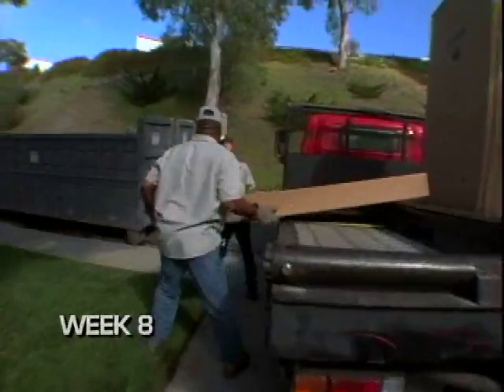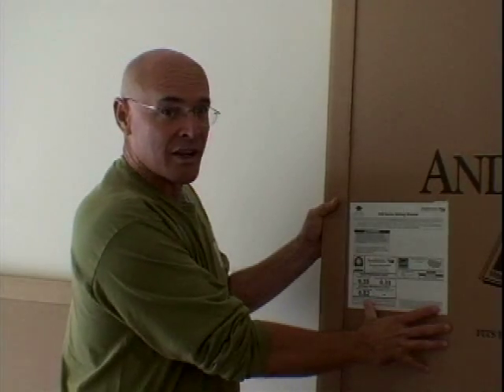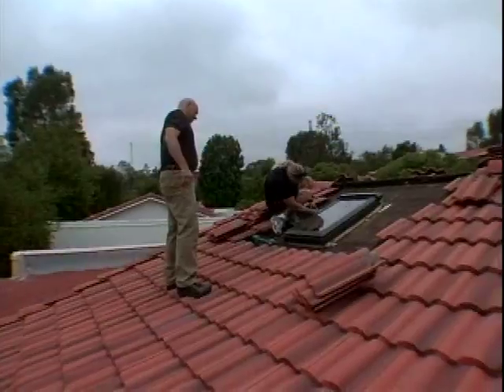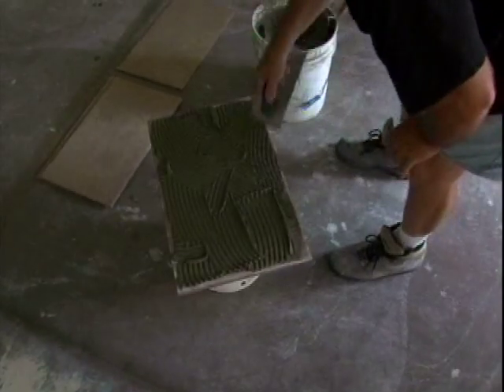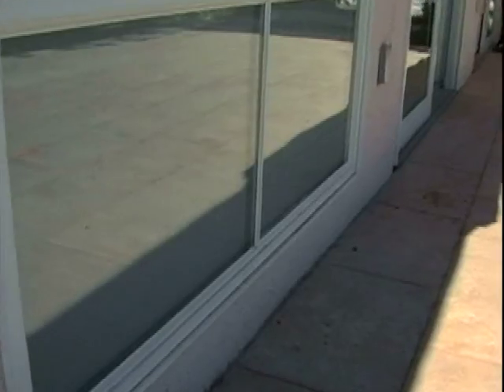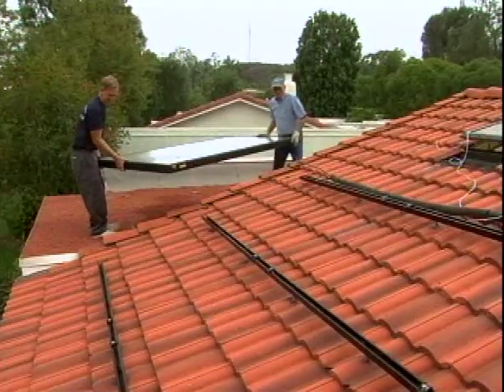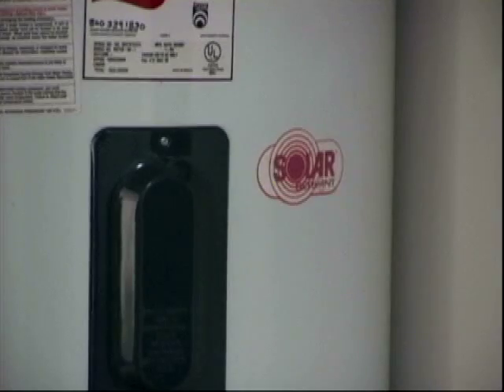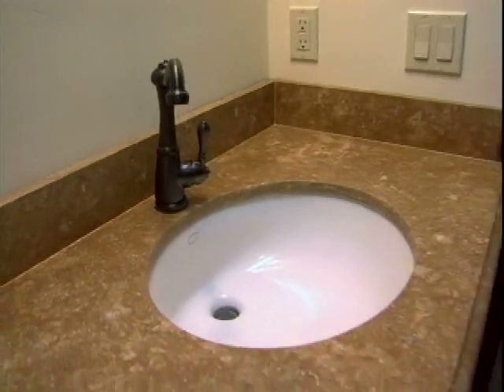Chris Prelitz on Greenovate - Part 3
Chris Prelitz shares his input on Green Design and Solar Power.